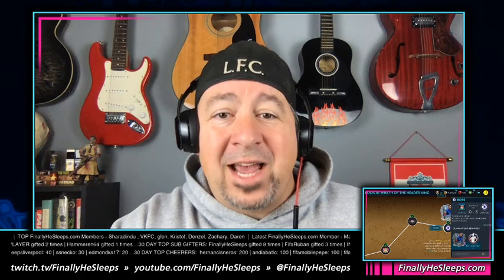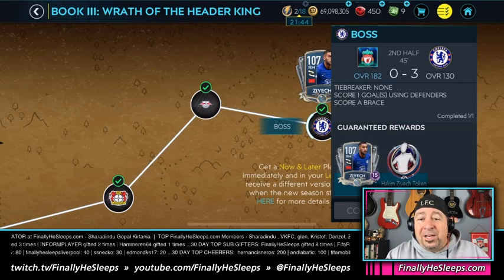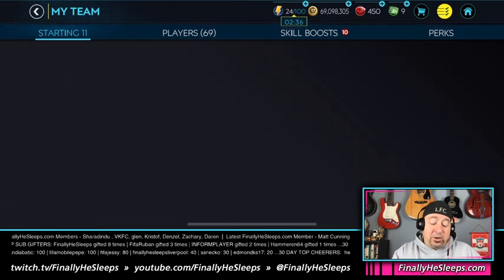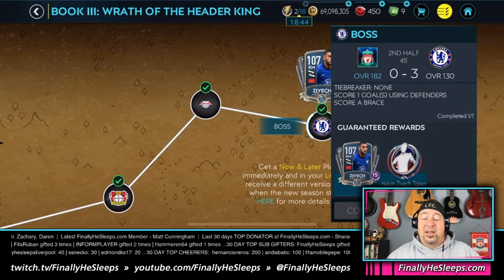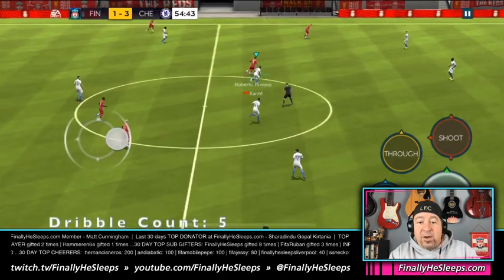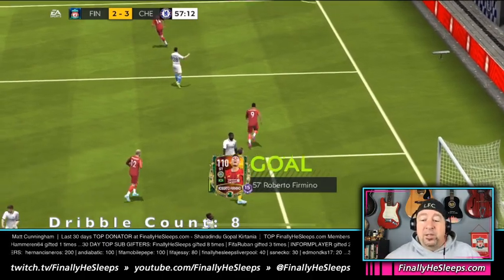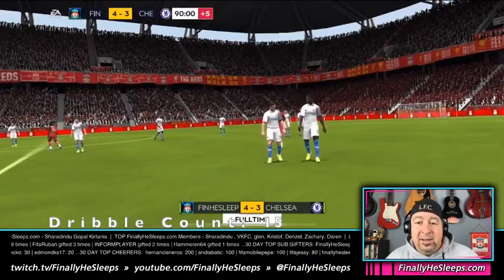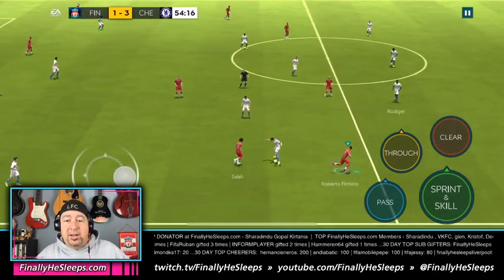FC Mobile (FIFA) - Tips and Tricks to beat AI Matches! Understanding the Requirements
There are a lot of Computer (A.I.) matches in FIFA Mobile lately.  Each with their own set of requirements.  Everything from tackles to dribbles to passing to scoring with specific positions.  Here's a full set of tips to tackle all of these AI matches with an understanding of their individual requirements.